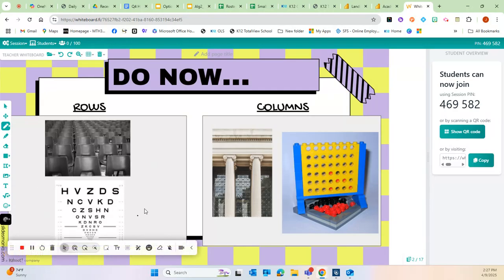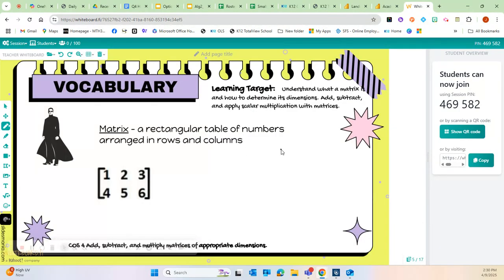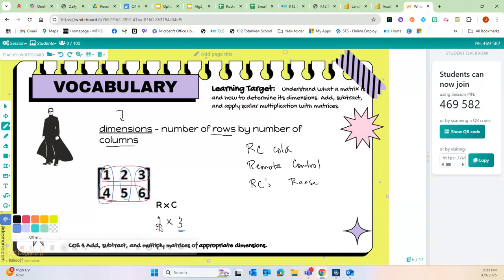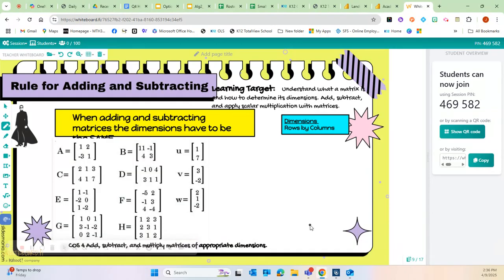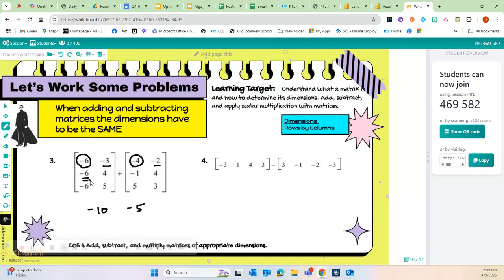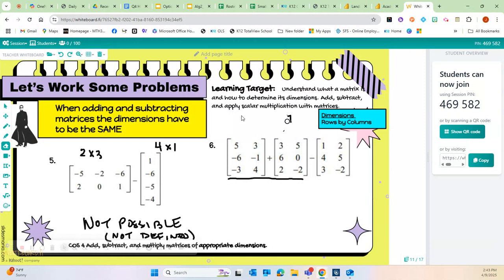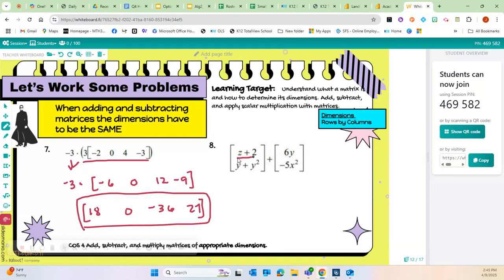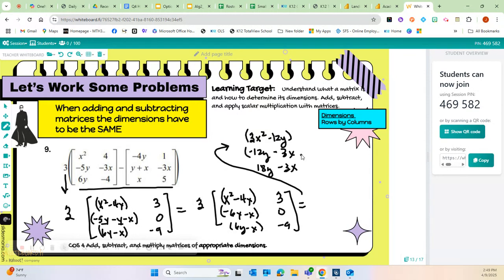Lesson 8 01- 8 03B